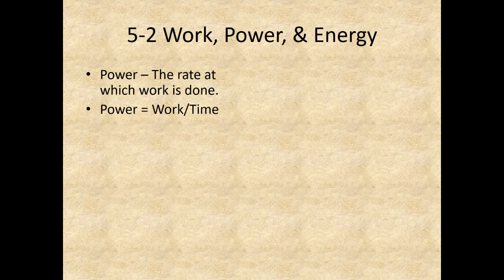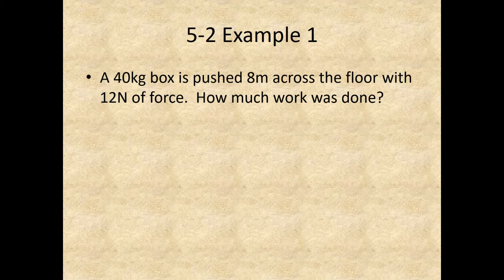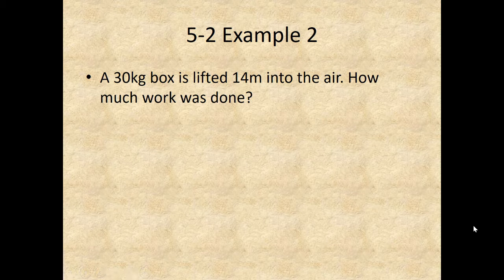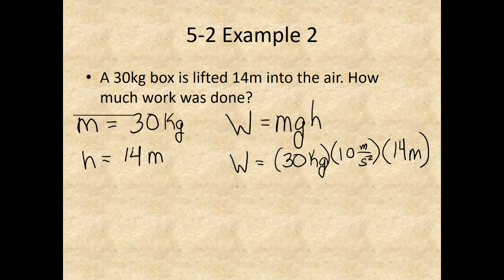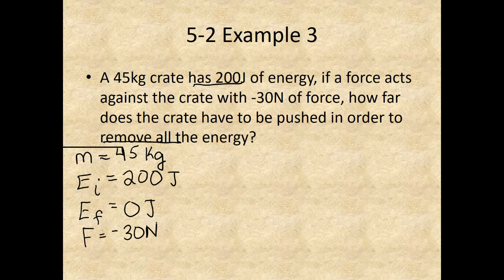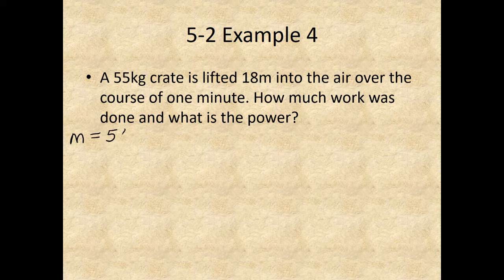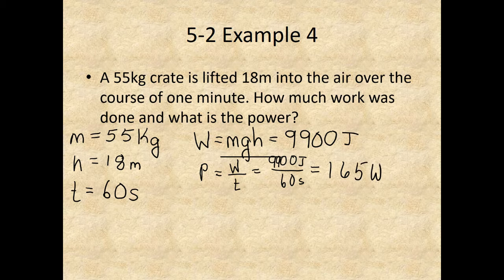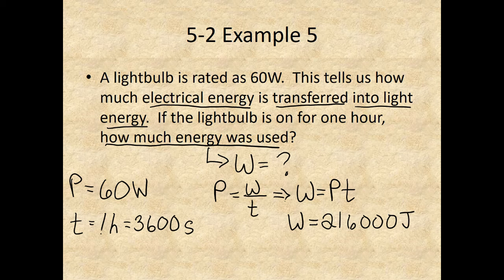Untitled: Apr 27, 2020 4:33 PM